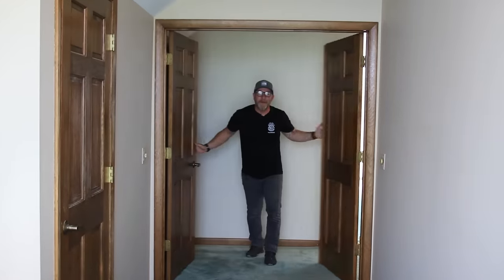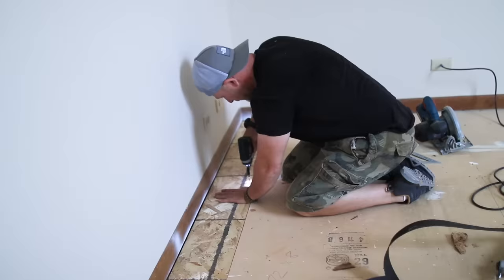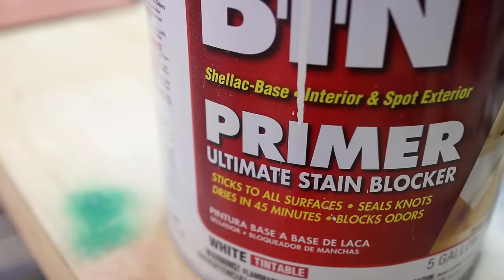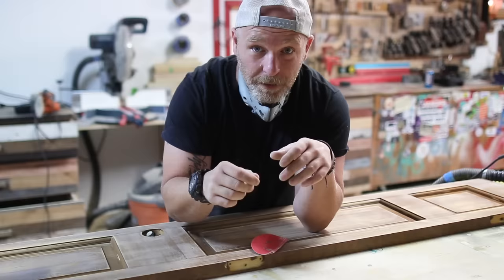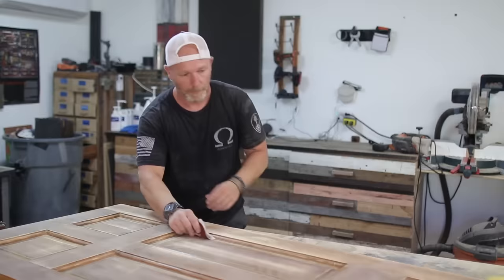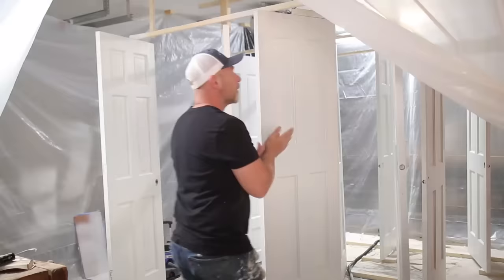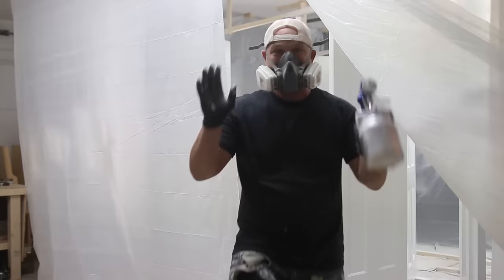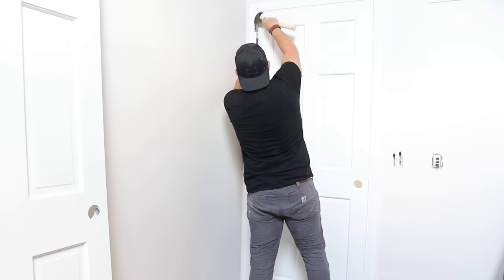How to Paint Old Doors, Windows and Trim the Right Way!!! DIY House Renovation Episode 2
In this video I show you guys how to transform your home just by painting all the trim, windows and doors.  Painting your old doors is not that difficult and the transformation it has on your home is huge.  I share all my tips and tricks with you to help you get the right paint job on your existing doors without spending a fortune.
This is also our first renovation in the new DIY house, and the upstairs needed a facelift for sure.

Hinges I used
Door Handles
My sanding dust mask
My respirator
Dripless Caulk Gun
HVLP Sprayer
Airless Sprayer
18” adjustable paint roller
Large NAP roller
Large Paint bucket

OTHER TOOLS
Track Saw
Bosch Circular Saw
Japanese Hand Saw
My Router
Flush Trim Bit
Saw Blade
Dado Blade
36” Ruler
18” Square
6” Square
Combination Square
Micro Jig Push Stick
Table saw fence clamps